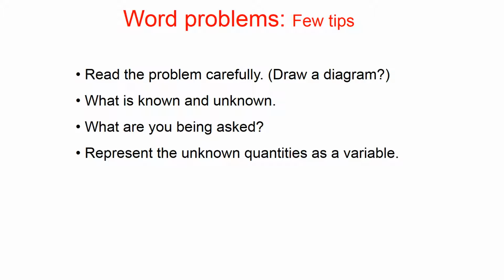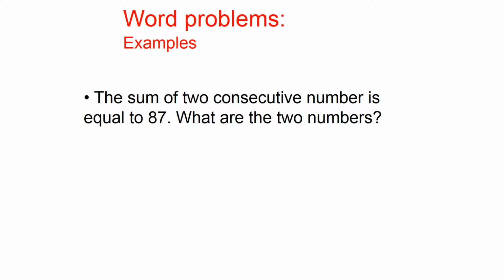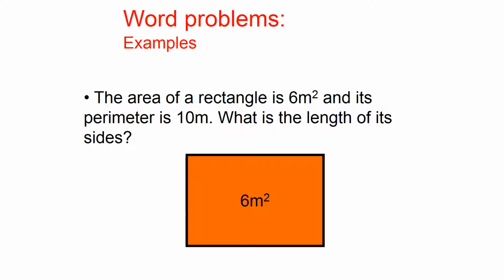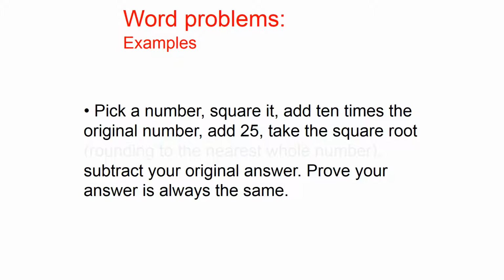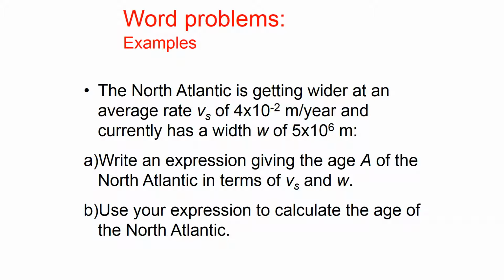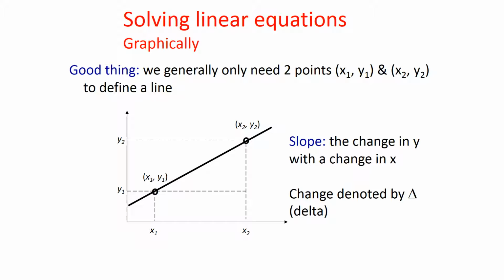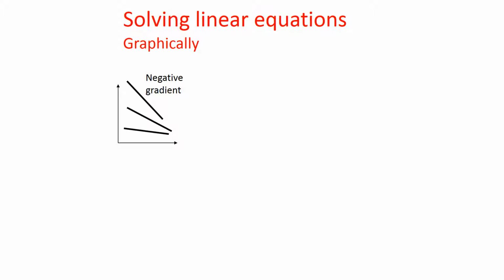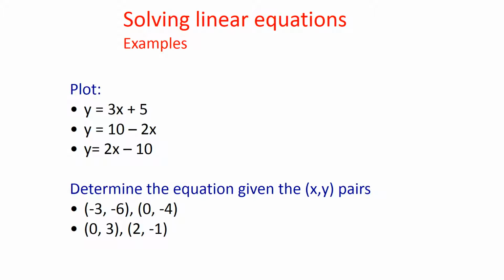Lecture 7 solving simultaneous equations and word based problems